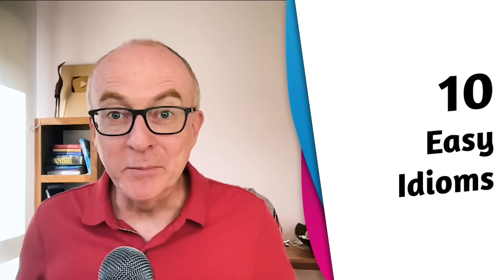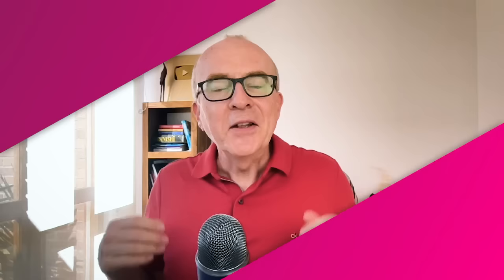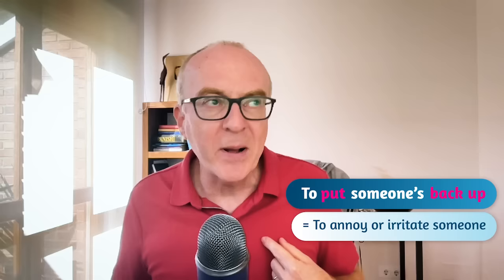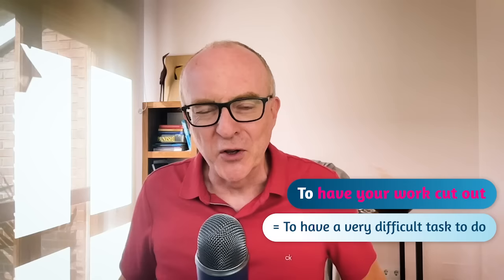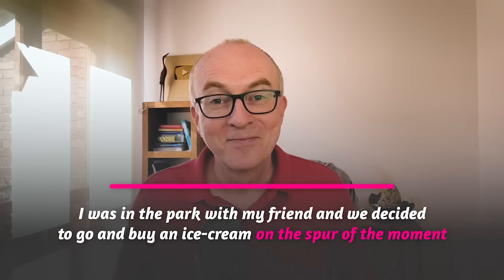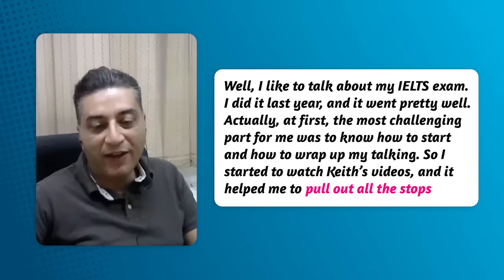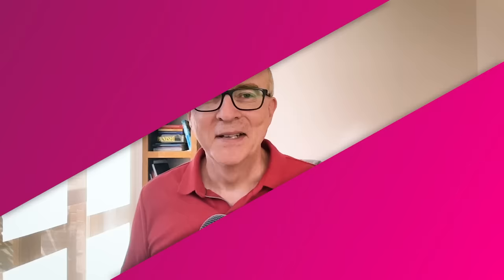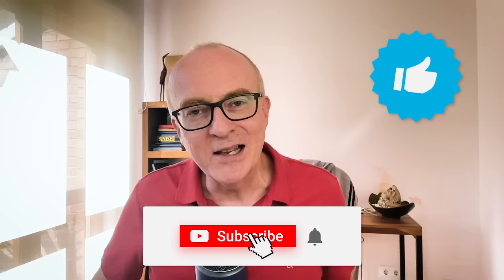10 Easy Idioms You Should Be Using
Here are 10 Easy Idioms you should be using in IELTS Speaking

00:00:00 Introduction
00:00:21 Welcome
00:02:50 10 Idioms
00:07:29 E-book 50 English Idioms

RESOURCES TO DEVELOP YOUR ENGLISH SPEAKING SKILLS

👍 Download ELSA for free and get 7 days pro membership free

👉Unlock your English speaking potential with the best tutors on Preply

Thank you so much to the following wonderful students from the GOLD course for their contributions.

Hany
Valdimir
Ahmed
Timur
Miguel
Phuong Linh
Rossella
Bang
Romaric
Ali
Layal
Francisca
Irina
Karen

Thanks,
Keith